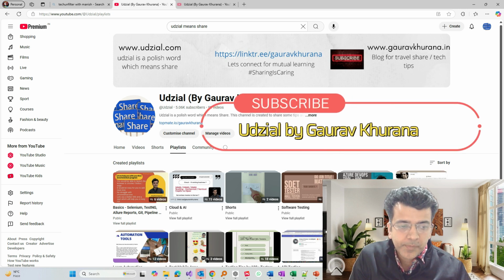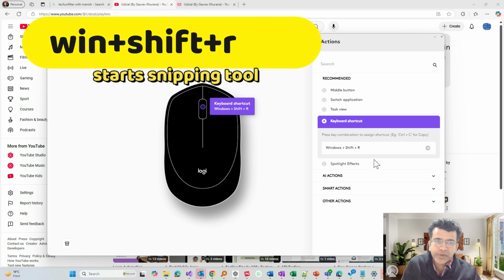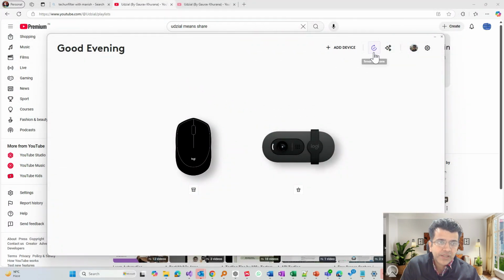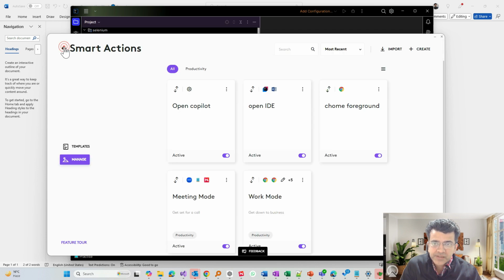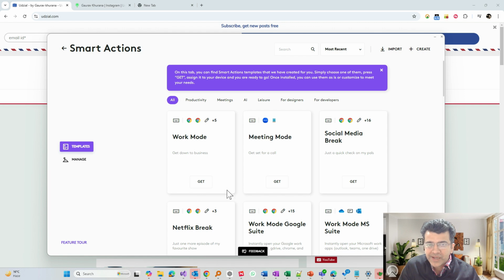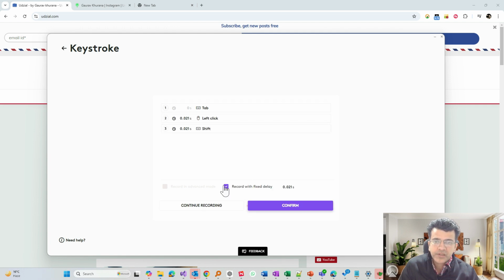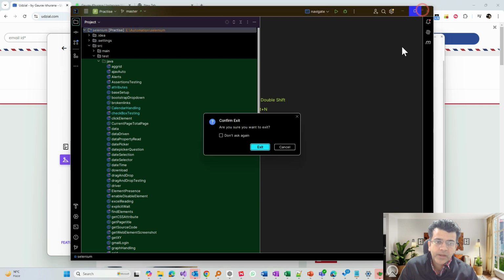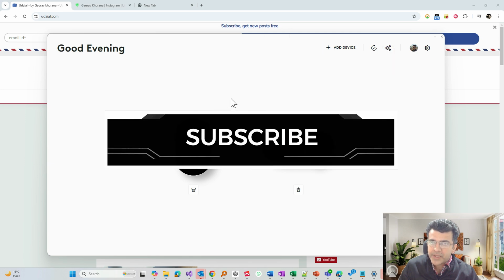Automate Common Things in Windows and Mac | No code | Readymade Template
Create your own shortcuts, link them to mouse and keyboard